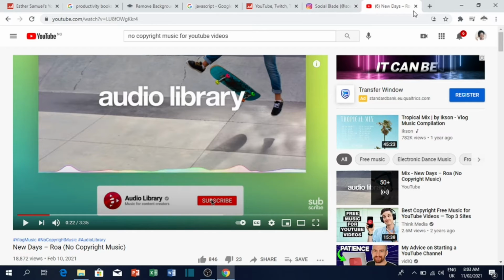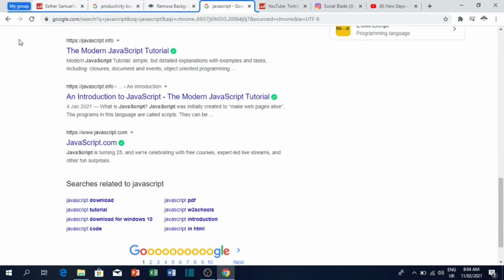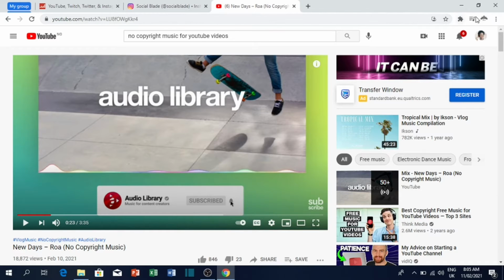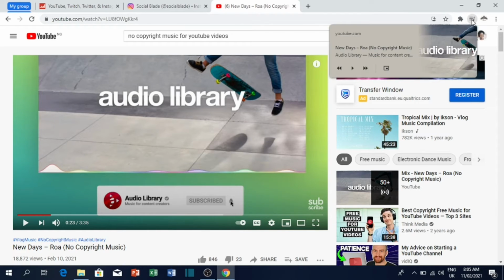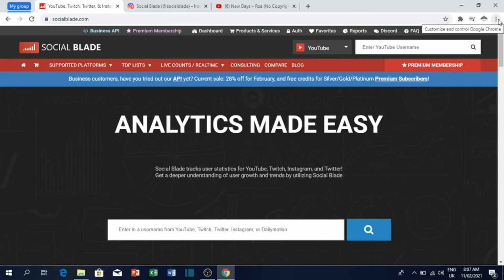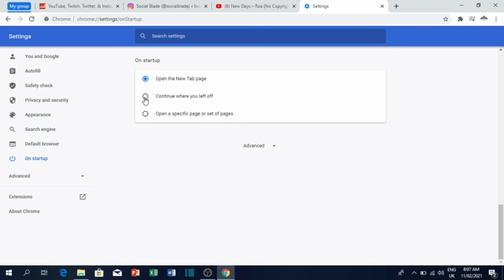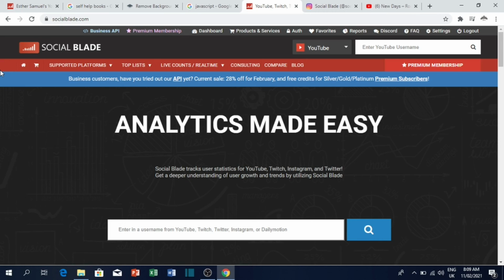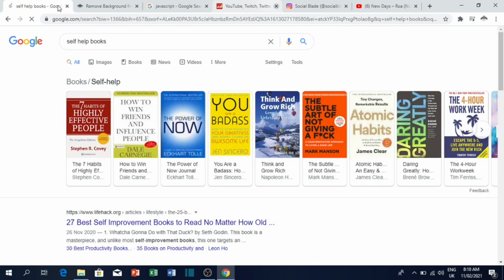Google Chrome Tips & Tricks you should KNOW!! (5 Chrome existing hacks)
Google Chrome is widely used in personal and work life everyday and many individuals seek for easy routes to perform tasks faster using chrome.
In this video, I shared google chrome tips and tricks to help you navigate faster and increase productivity on the internet using your PC.